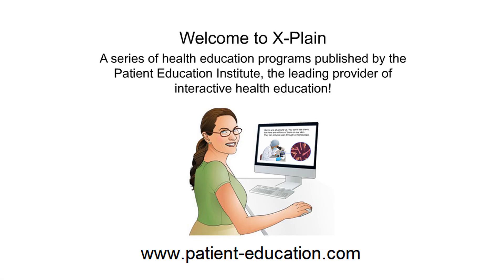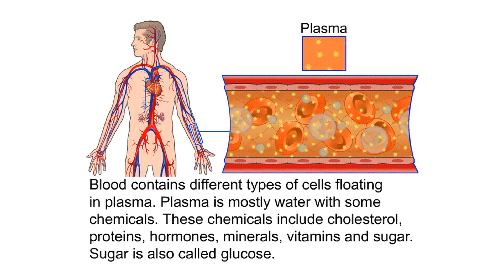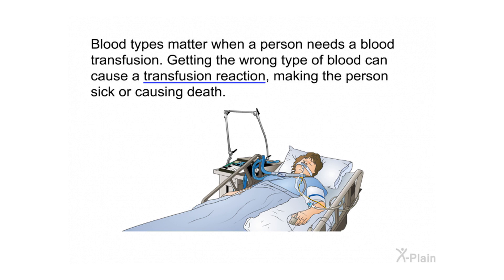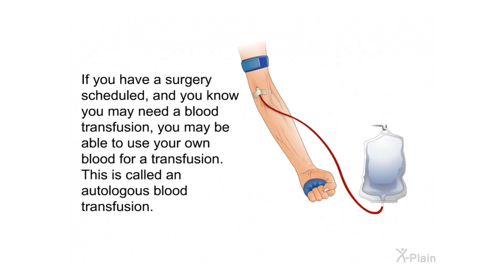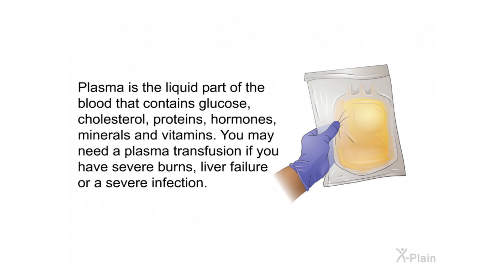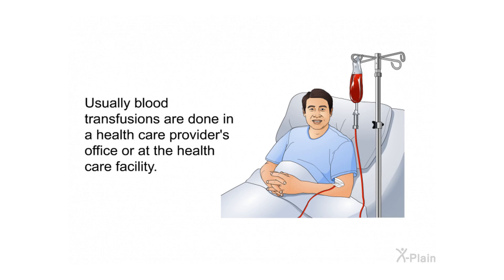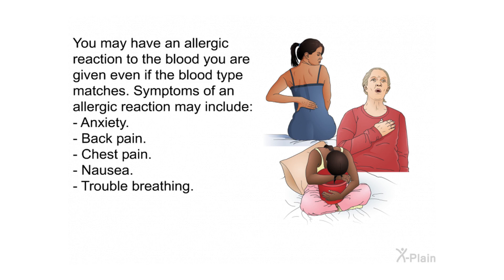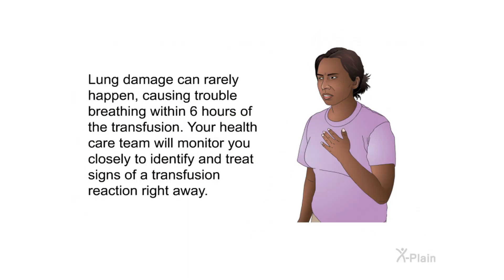Blood Transfusion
This program explains blood transfusions. The program includes the following sections: what are the different blood types, what are the types of blood transfusions available, what are alternative treatments, what happens during a blood transfusion procedure and what are the risks of a blood transfusion.

Sections:
00:00 - Start
00:29 - Introduction
01:08 - Blood Types
04:01 - Transfusion Types
06:15 - Alternatives
06:50 - Procedure
08:13 - Risks
10:24 - Summary
12:00 - End